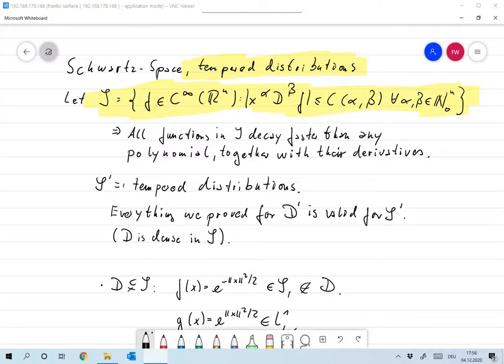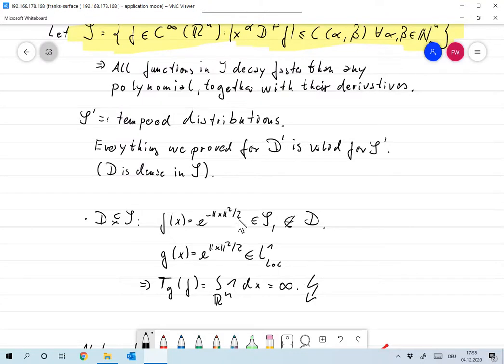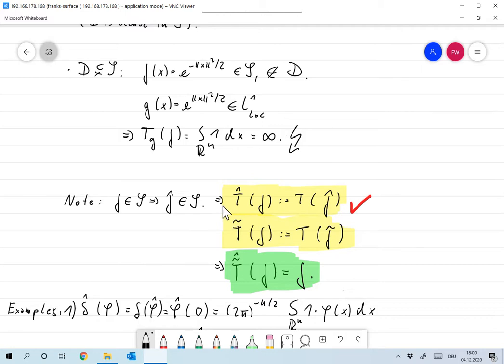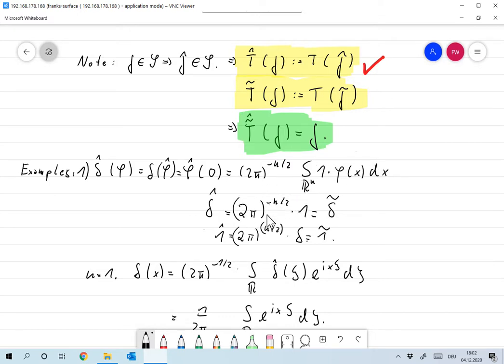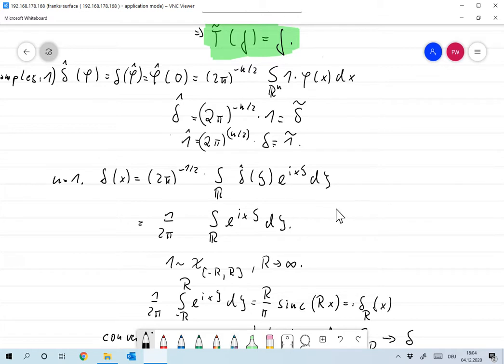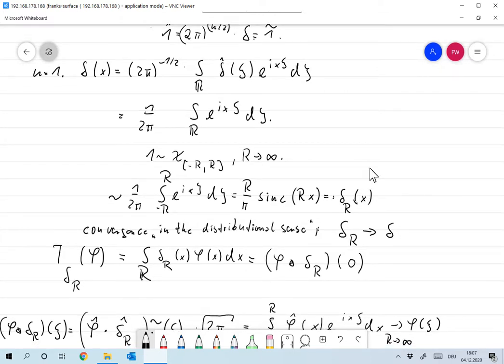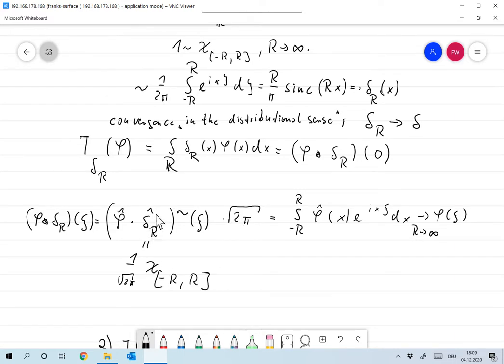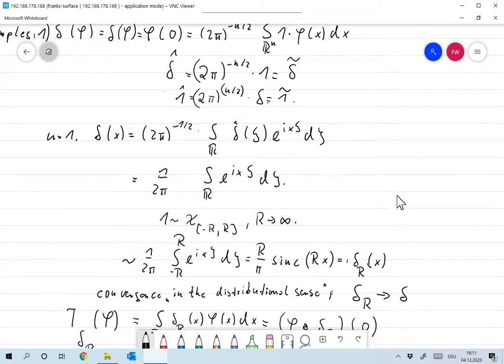2020 12 04 18 11 11 Tempered Distributions Frank Wuebbeling Bildschirm, OC Studio